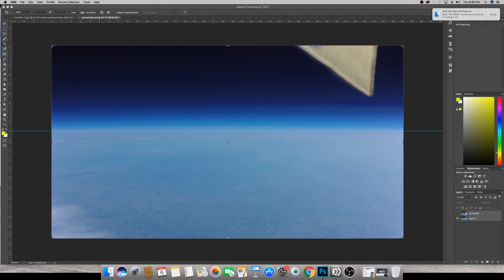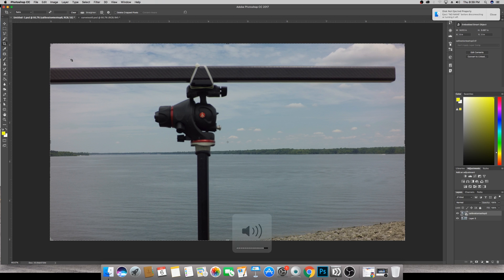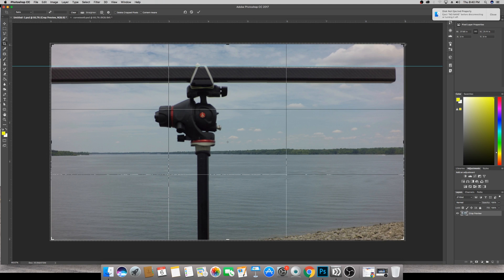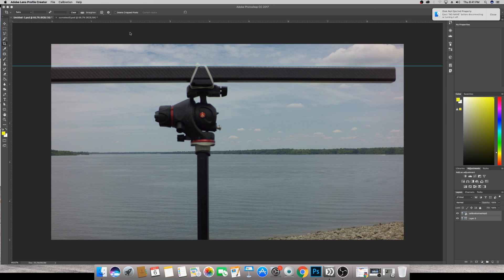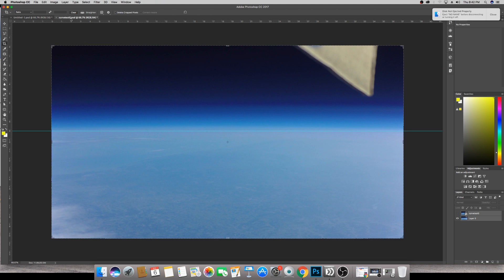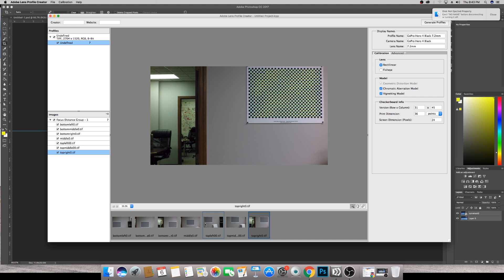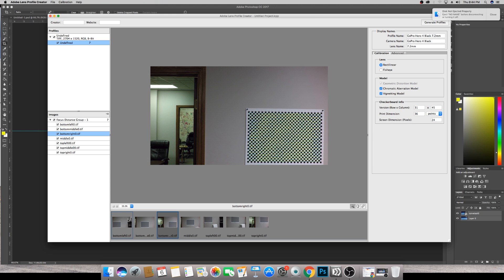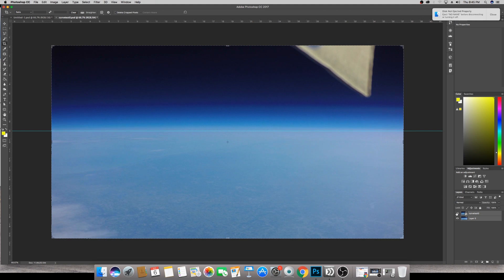Is the 7.2mm Distorted? Let's take a Look.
Every lens has a small amount of distortion, here we explore what distortion is there and does it cause the curve we see in the footage? Let me know what you guys think! Looking forward to the laser test but man this editing sucks =)